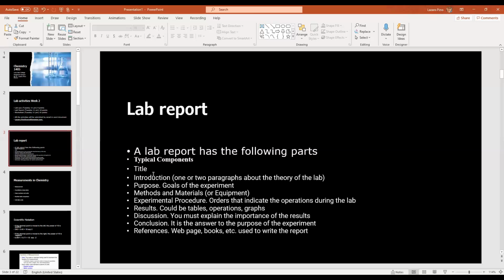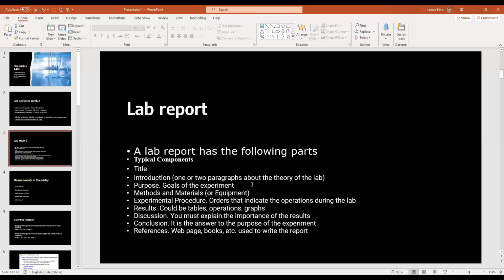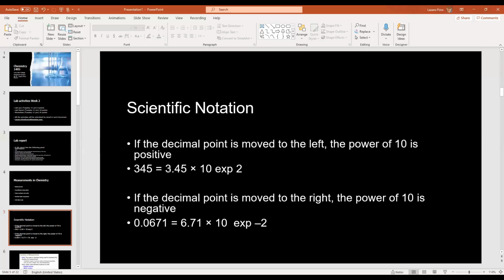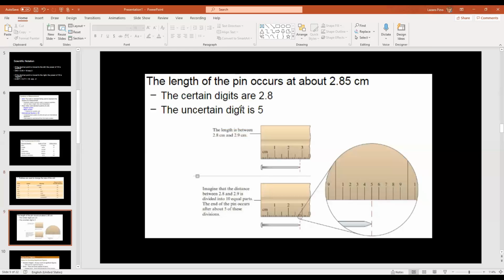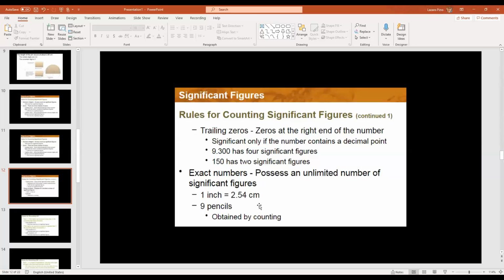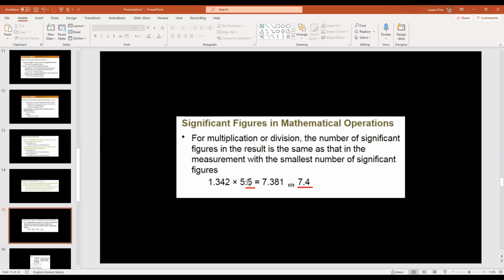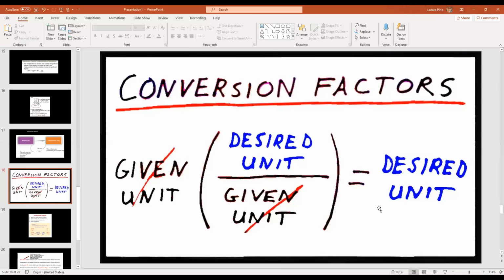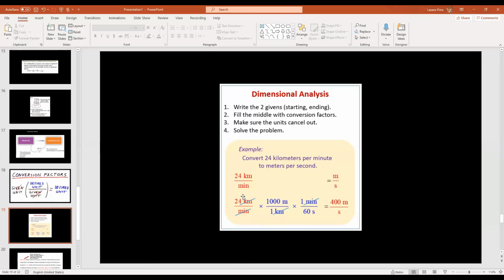Meeting week 2 CHEM1405